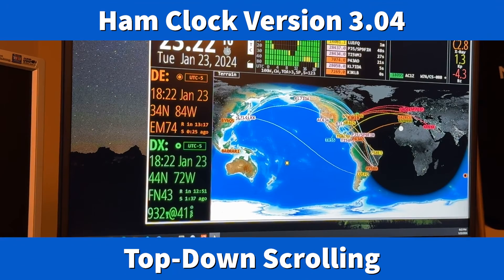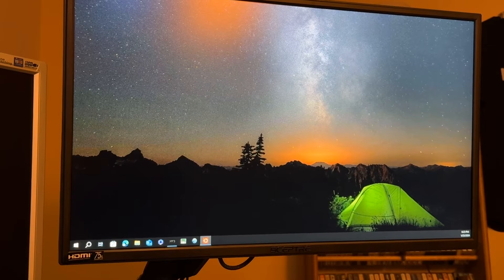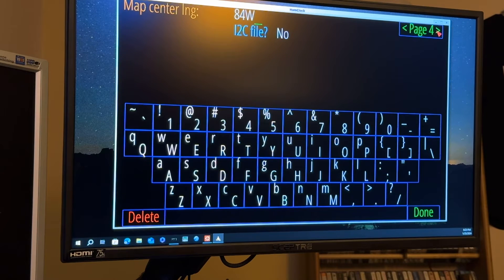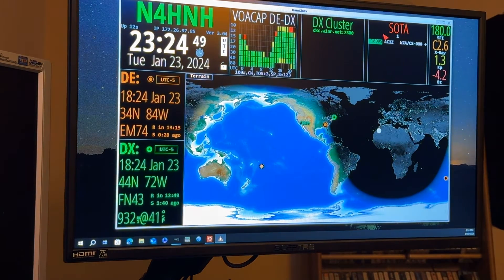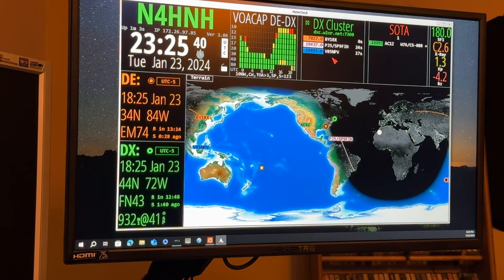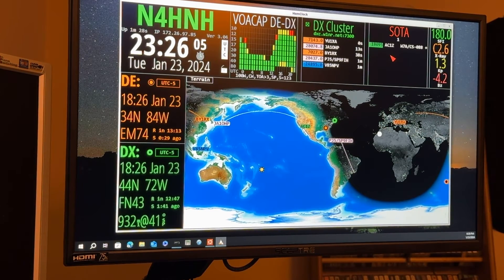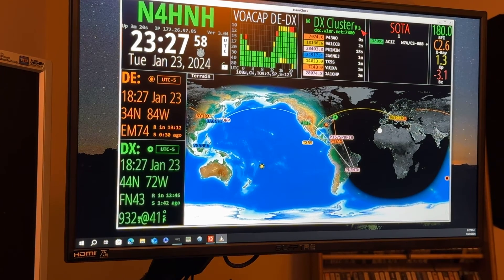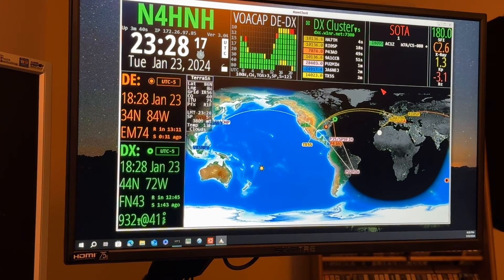Ham Clock 3.04: Top-Down Scrolling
In this video I show how the new feature, “Top-Down Scrolling”, works in Ham Clock version 3.04.

Note: Ham Clock version 3.03 included significant changes related to the DX clusters. Prior to 3.03, every single spot from the cluster to the clock resulted in the clock sending a show/heading command which a very vocal minority of dxcluster sysops objected to. From 3.03 onwards, the heading calculations are done locally to take the stress off of the remote cluster. For versions after 3.03, the clock puts no more load on the dxcluster network than any other user does, which is a good thing. However, the local CPU load is now very high for the stand-alone, ESP version, of the HF Clock.  Users of the ESP version of the HF Clock will notice a loss of the ability to tap a callsign in the DX cluster and see the short path plot, beam heading, DX WX, and VOACAP data for the station you clicked on.  The processor in the ESP HF Clock is just not powerful enough to keep up with the new programming that was required to minimize the load on the DX cluster servers.

Veritium has a faster unit available if you can supply a monitor and mouse.

If you can supply a monitor, there is an inexpensive Inovato Quadra computer bundle that comes with the software installed.  As I write this, the bundle only costs $50.

I thought maybe you might be interested to know which DX Cluster servers I’m currently using.  Below are three of the ones that seem to have the most up-time.  I have used each of these, a different one for each of my three Ham Clock applications.

Below is a list of some DX cluster hosts I have found to be reliable and stable:

port: 7300
host: mayodx.ath.cx
login:

or

login:

or

port: 7300
host: dxc.w1nr.net
login:

or

port: 7300
host: dxspider.co.uk
login:

73, de N4HNH